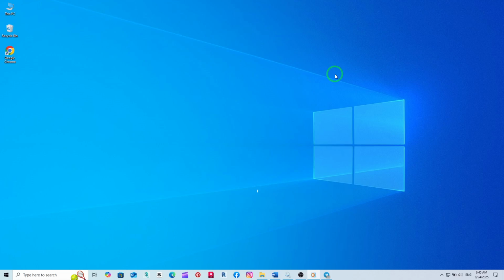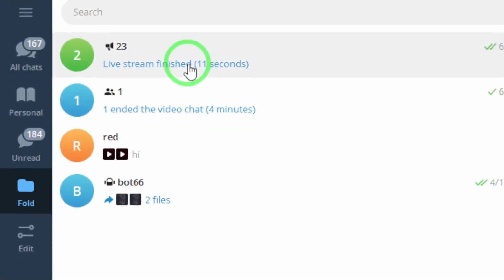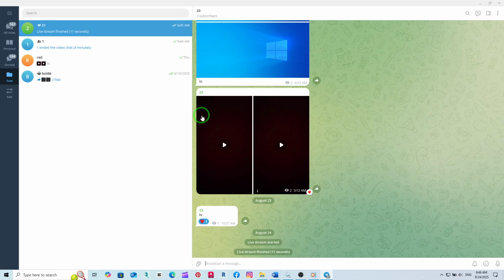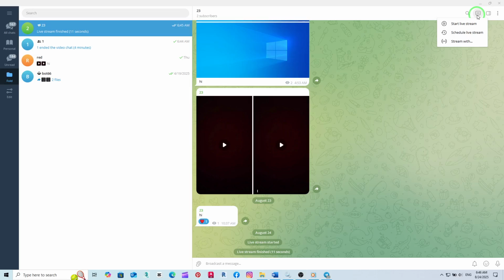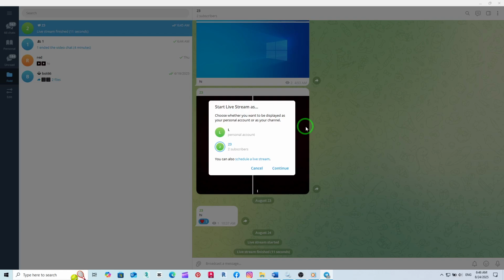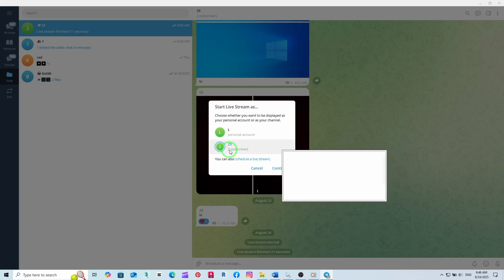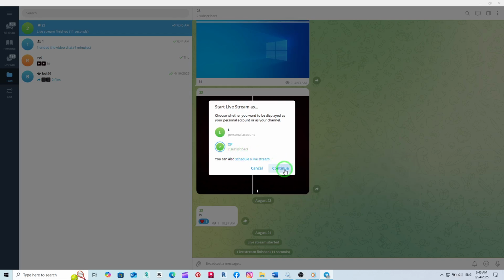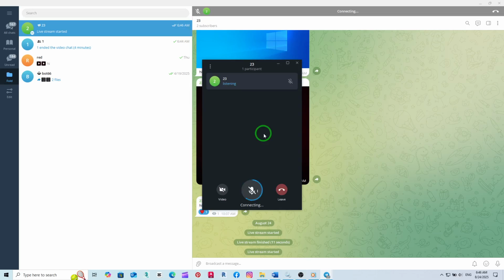How To Start A Channel Video Call From Your Account On Telegram App On PC (New Update)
Learn how to start a channel video call from your account on the Telegram app for PC with the new update. This simple guide will help you quickly initiate a live stream in your Telegram channel, making it easier to connect with your audience in real-time.

1. Open Telegram app

2. Open the channel you want

3. Click on the call icon (the middle icon)

4. Choose Start Live Stream

5. Choose your account, click Continue-
Timeline:
00:00 Start
00:12 How to do it
01:05 End